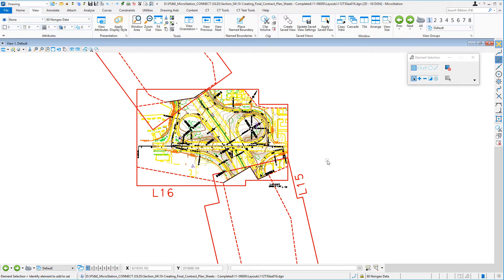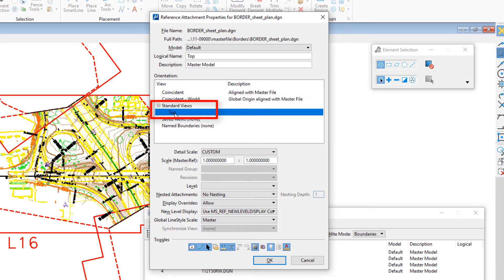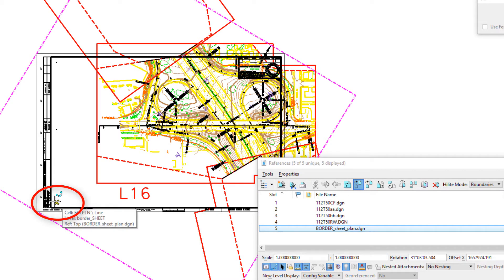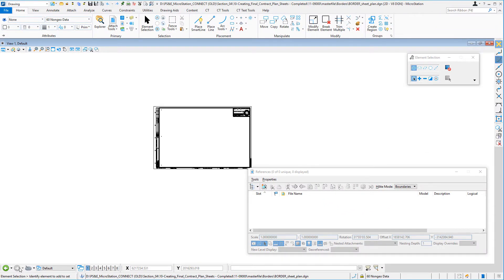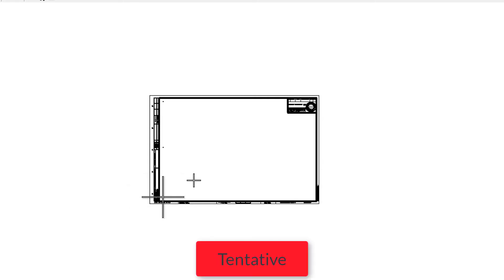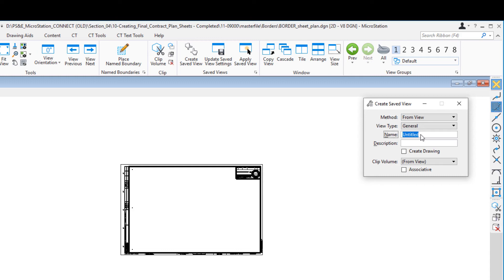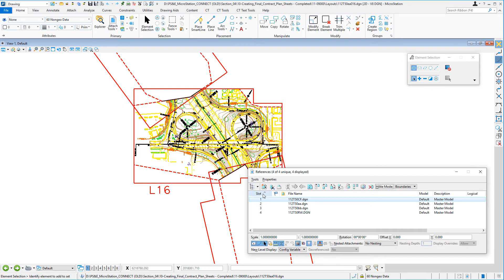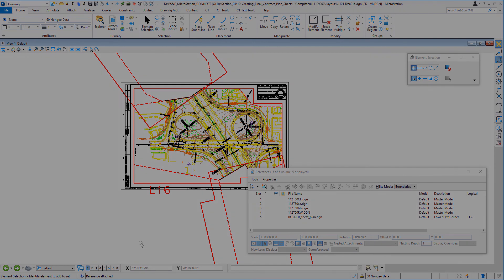Creating a Saved View in the Border File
By creating a Saved View with the dot in the lower left corner of the Border in the center of the Saved View, you will be able to Attach the Border with just one click and you're done!